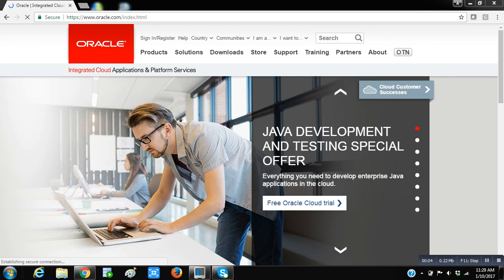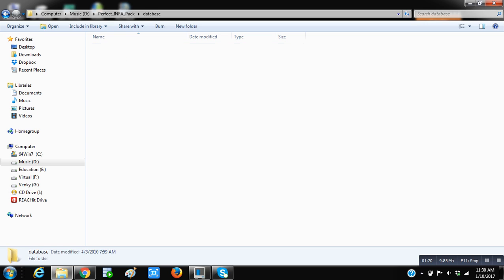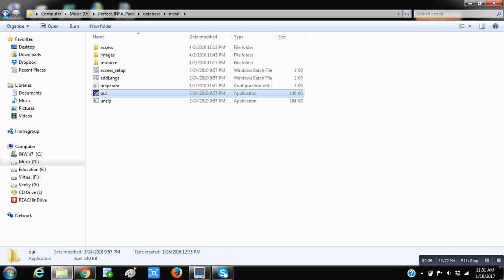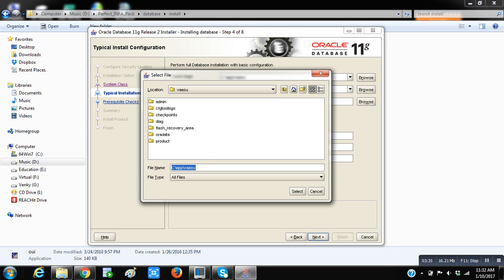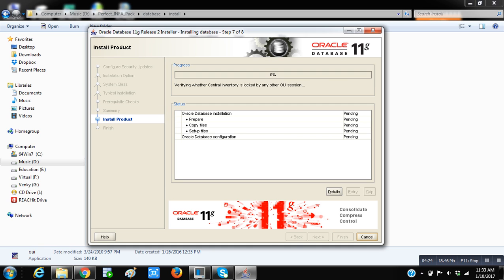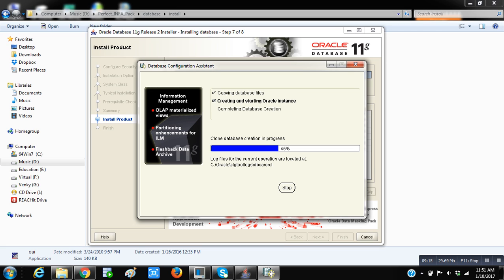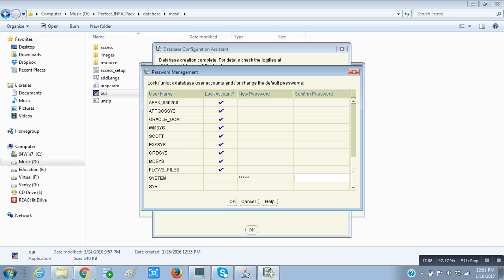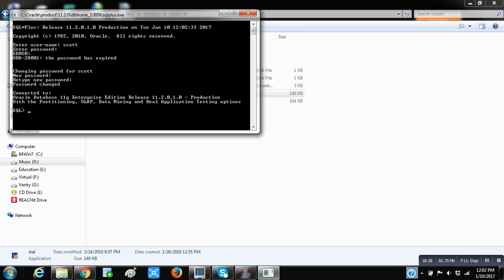How to Install Oracle 11g 32 bit on Windows 64 bit-SRIDHAR Technologies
This video explain how to install Oracle 10g/11g 32-bit software on Windows 7/10 64-bit OS.